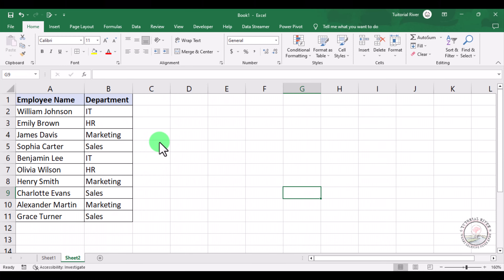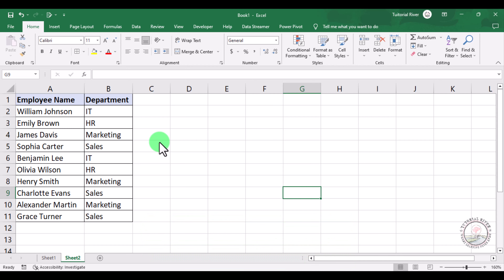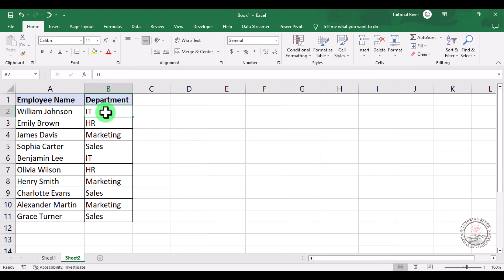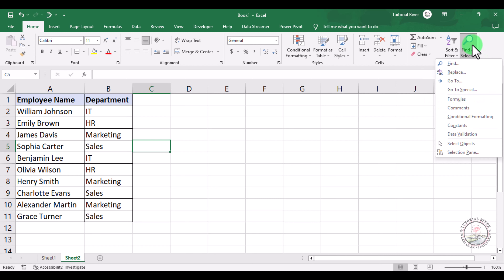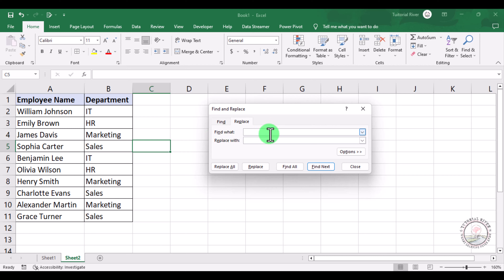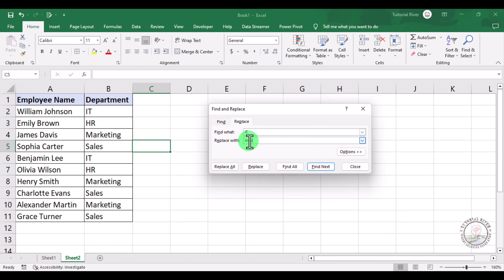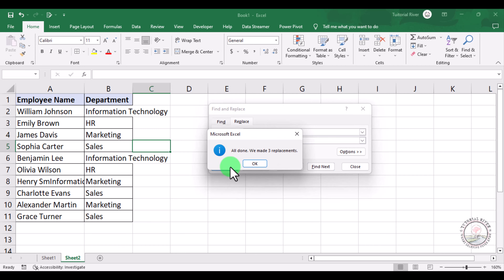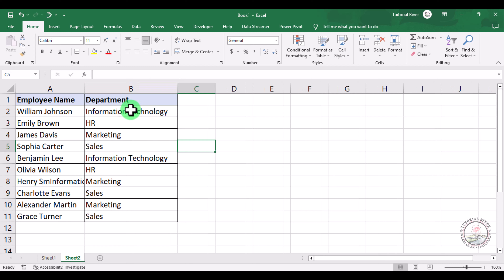How to Replace Words in Excel [ Easy Tricks ]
A time comes when you need to change or replace data from your Excel sheet. Whenever you tend to update a worksheet, you have to make apply different modifications to make the sheet presentable. And when you have a huge dataset, it would be entirely difficult for you to do it manually because it is a time-consuming process. Finding and replacing specific values from data would not be an easy thing at all.

For this reason, Excel has Find and Replace features that help in searching data from the workbooks. You may have to find a certain number or a text string. Not only numbers or text, but you may also sometimes need to replace wildcard characters including tildes, question marks, or asterisks. You can find and replace words by rows and columns, within comments or values, and within a sheet or workbook.